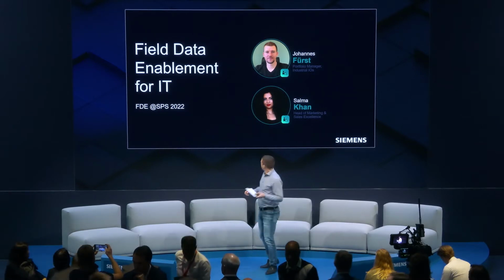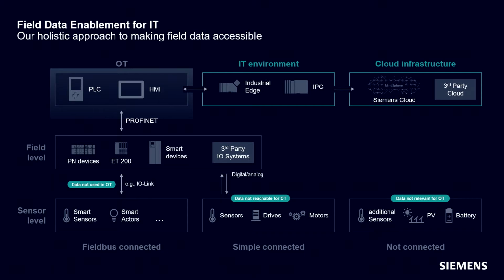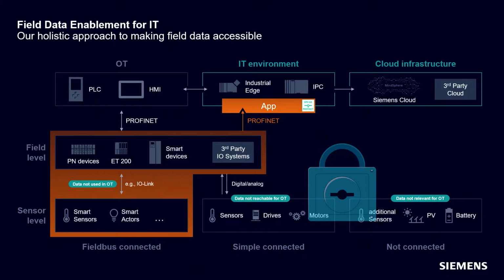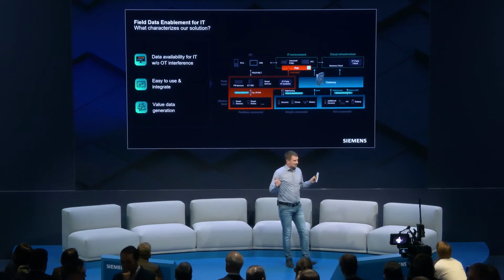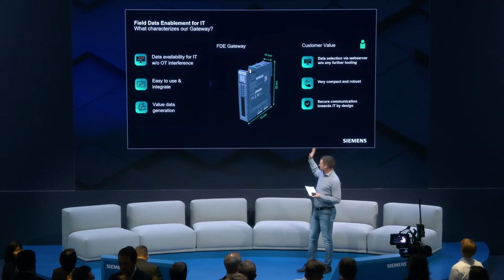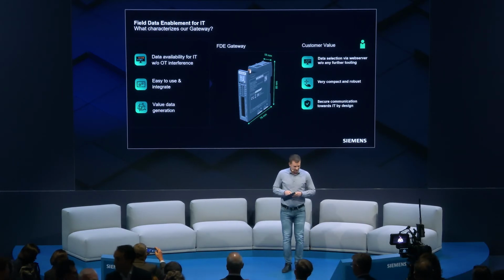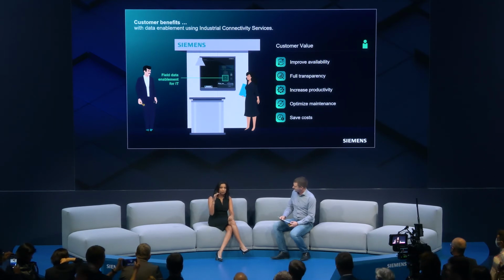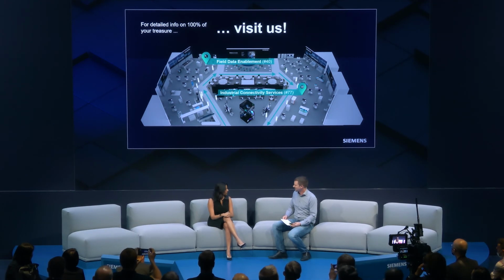Siemens @ SPS 2022 - Field Data Enablement for IT - Stage Talk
Complete transparency of all information from the production process is crucial for increasing production. Data from the field level makes an important contribution to this. They must be available to the connected OT and IT systems for analyses in order to be able to continuously optimize the production processes.